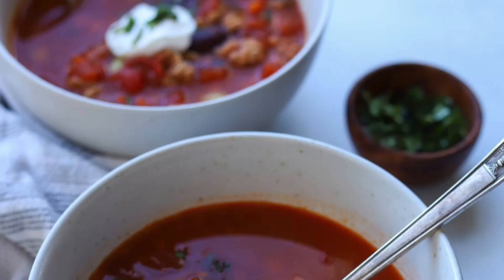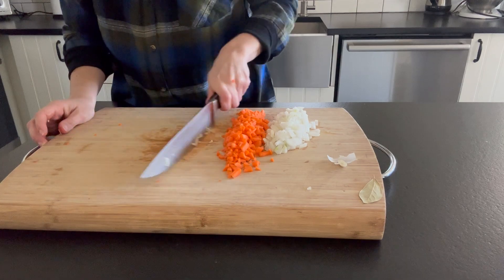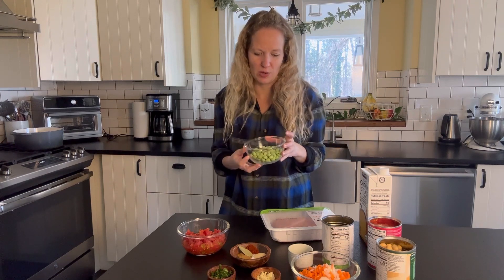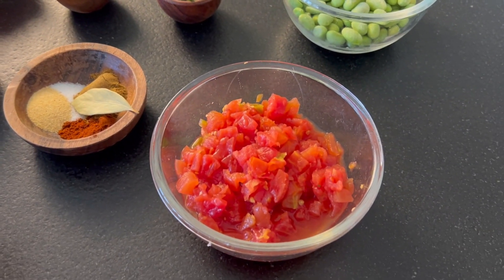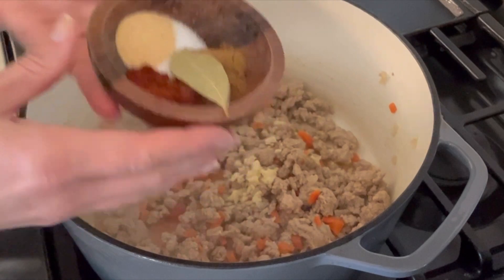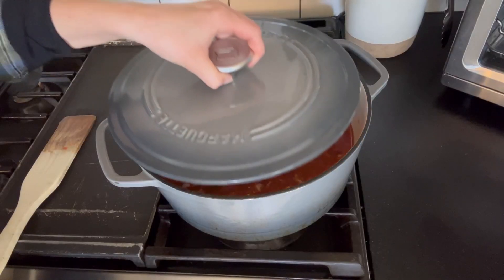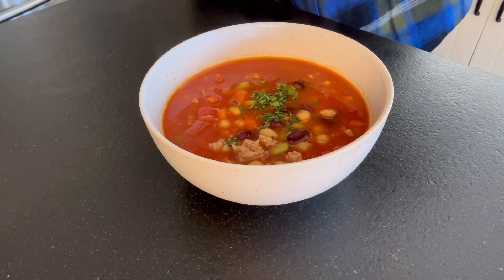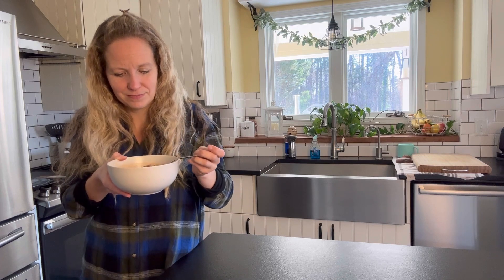Turkey Chili Recipe | A Cozy One Pot Soup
If you're eating healthy in the New Year, but don't want to sacrifice flavor, I've got you covered! This Turkey Chili Recipe is inspired by Panera's Turkey Chili Recipe and it's full of flavor. It's a hearty soup that's more like a full meal, because it's loaded with protein and veggies. This easy chili recipe only takes 15 minutes of prep time and is ready in under an hour!

Ingredients:
*olive oil
* carrot
* onion
* ground turkey
* garlic clove
*Spices: bayleaf, cumin, garlic powder, paprika, and salt
* garbanzo beans (also known as chickpeas)
* kidney beans
* tomato sauce
* Rotel
* frozen shelled soybeans (may be labeled edamame or mukimame)
* chicken stock

Follow along on Social everywhere @simplymadeeats
Except IG: Simply_Made_Eats

xoxo~Tara